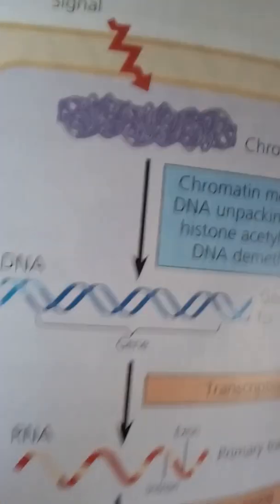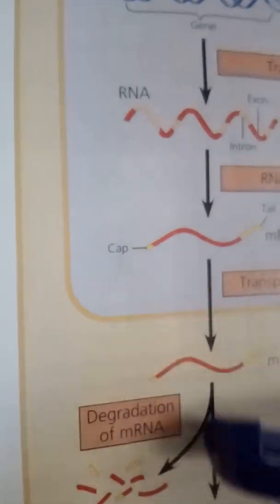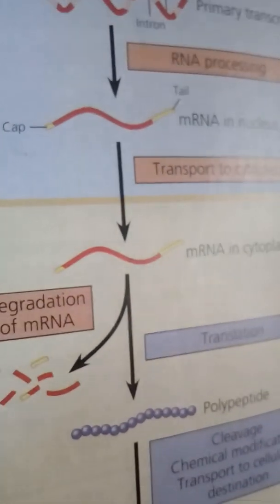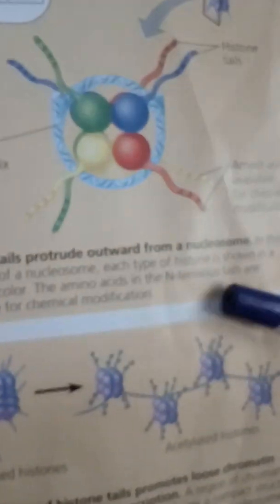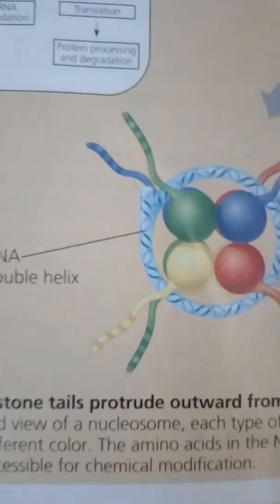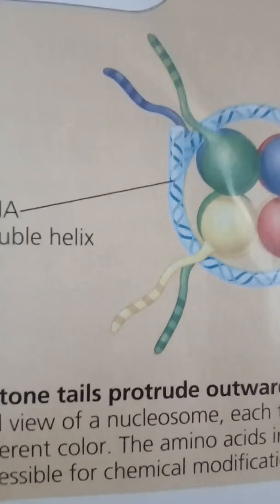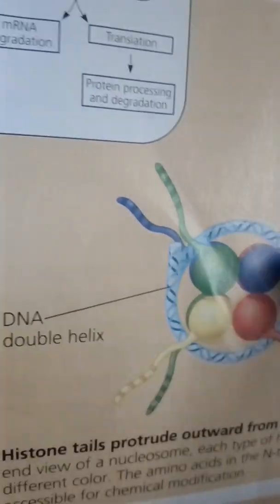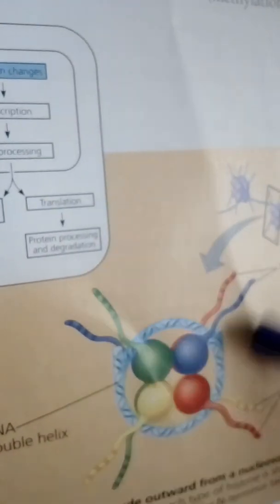biology (differential gene expression)